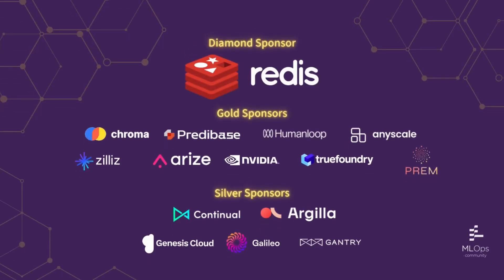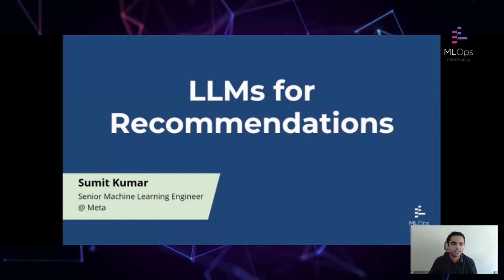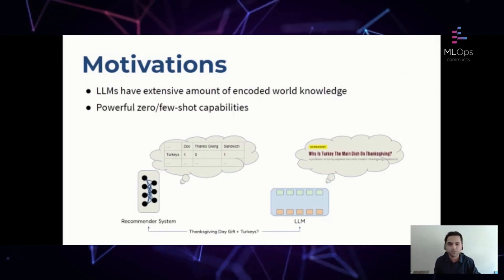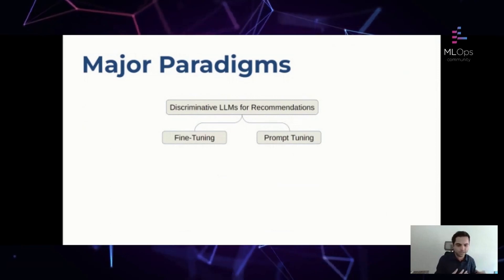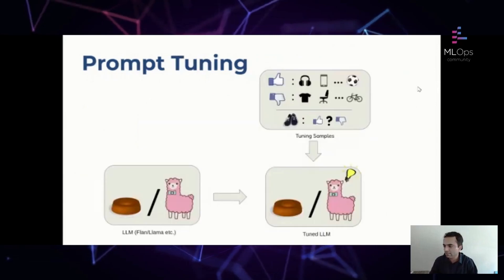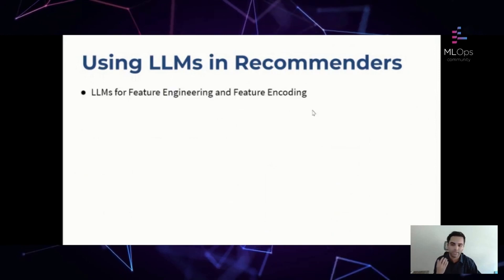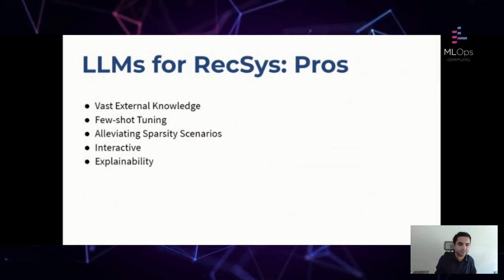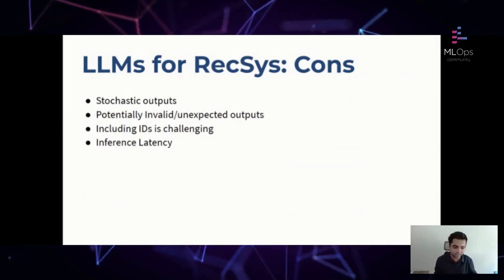Building Recommender Systems with Large Language Models // Sumit Kumar // LLMs in Production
Join us at our first in-person conference on June 25 all about AI Quality

Many researchers have recently proposed different approaches to building recommender systems using LLMs. These methods convert different recommendation tasks into either language understanding or language generation templates. This talk highlights some of the recent work done on this theme.

// Bio
Sumit works as an MLE at Meta in the Recommender Systems domain. Previously Sumit has worked in RecSys at TikTok, NLU at Amazon, and speech processing at Samsung.